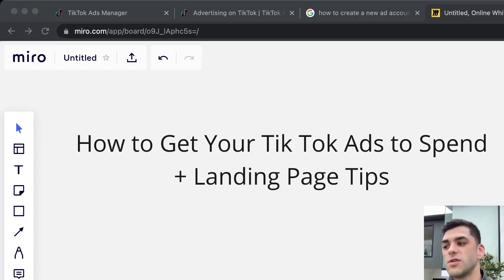How to Get Your Tik Tok Ads to Spend + Landing Page Tips - Learn How (Part 6)